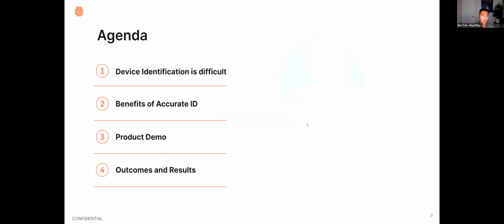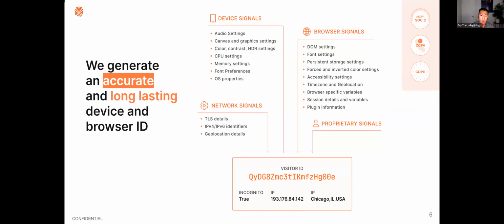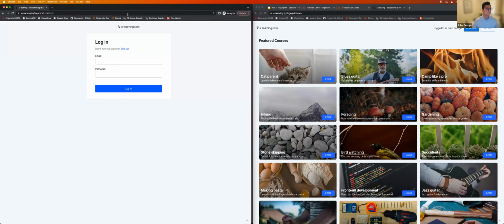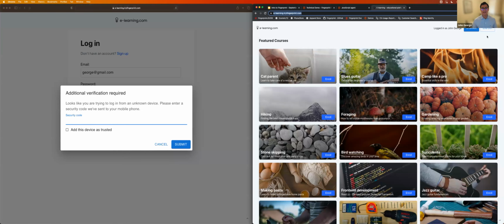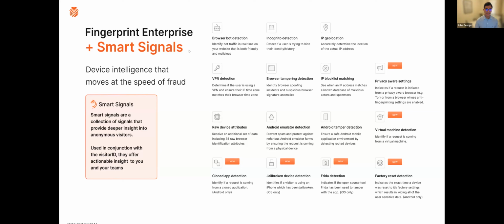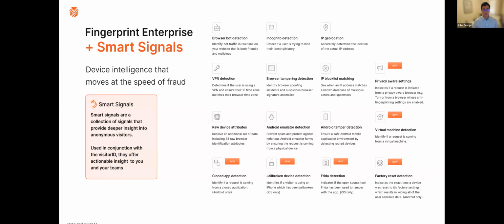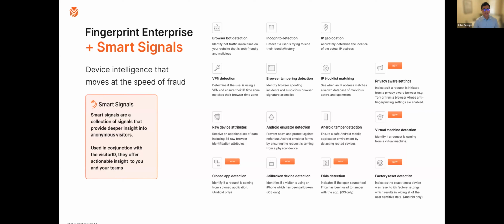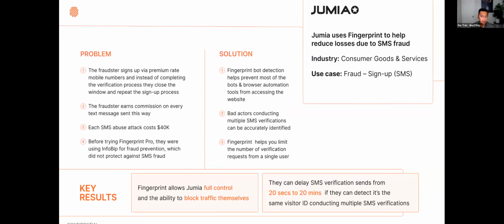WEBINAR: Fingerprint 101: Intro to Device Intelligence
Go back to school this fall and get to know the world's most accurate device identifier on this introductory webinar.

We'll show you how Fingerprint works and give you an overview of the current state of device intelligence and how it solves online fraud -- an ever-changing and increasingly expensive challenge for businesses of all sizes.

You'll see our latest release, Smart Signals, which creates a robust set of signals from VPN detection to Android tamper detection to stop fraudulent activities before they happen.

Want to learn more? Talk to our team